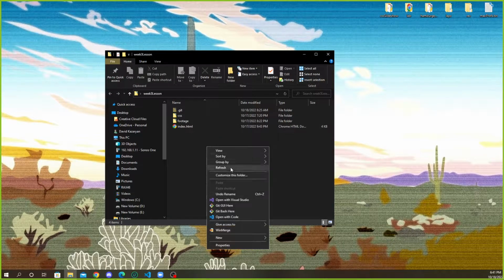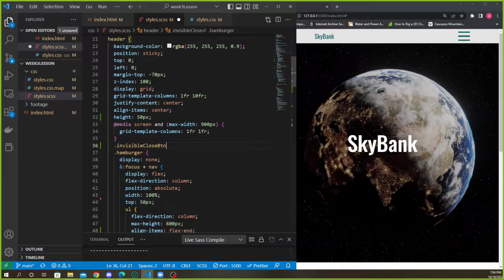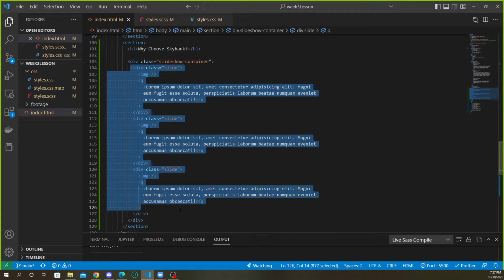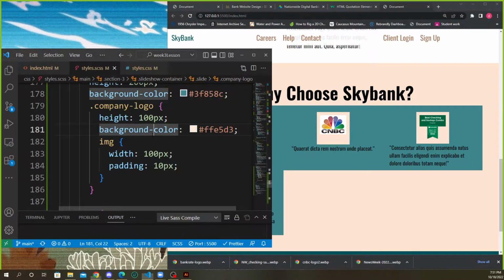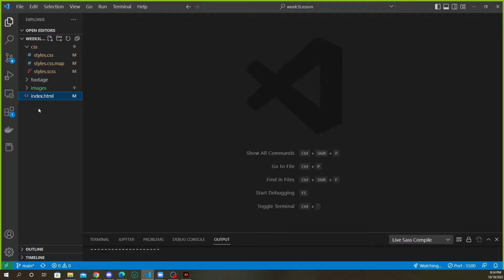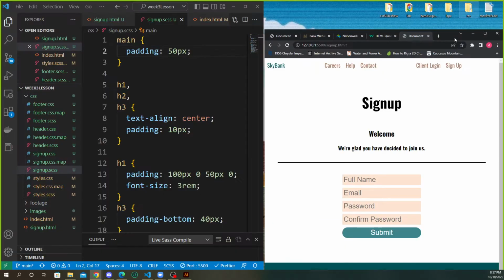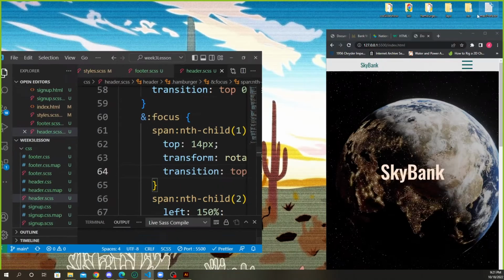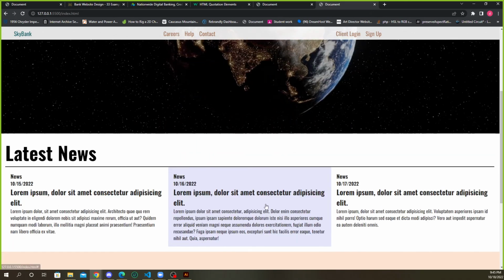2022 10 18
Adding carousel, animated menu button, and 2 more pages to bank website